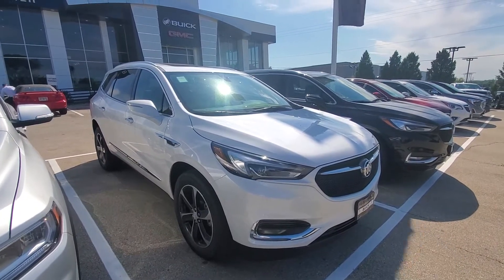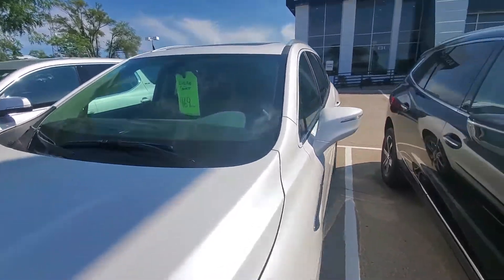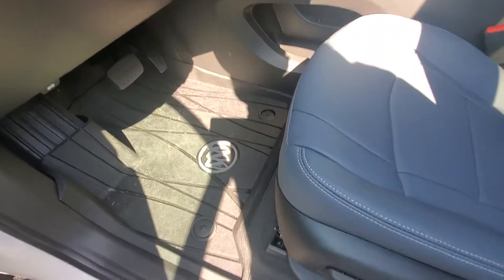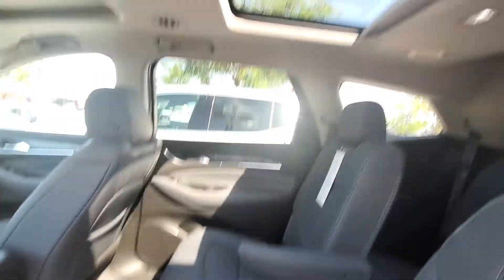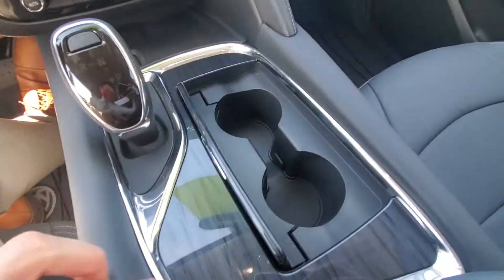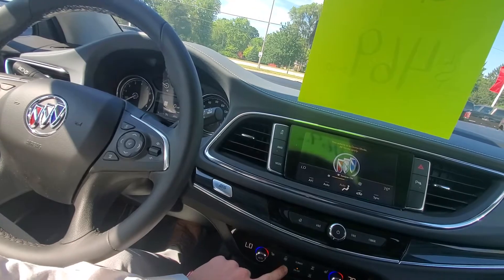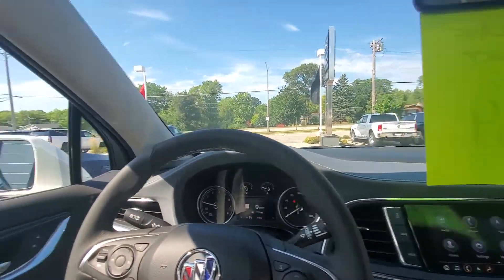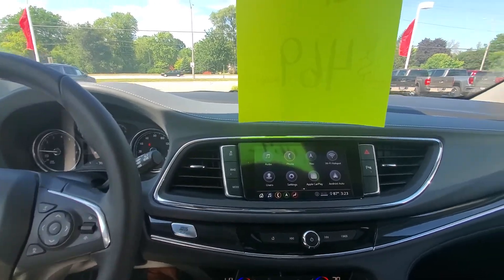2020 Buick Enclave for Jamie